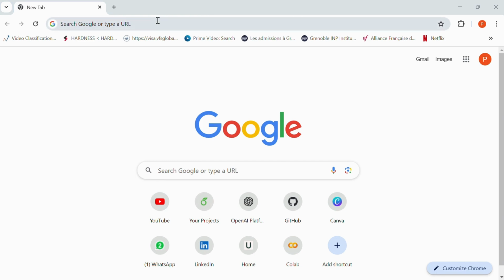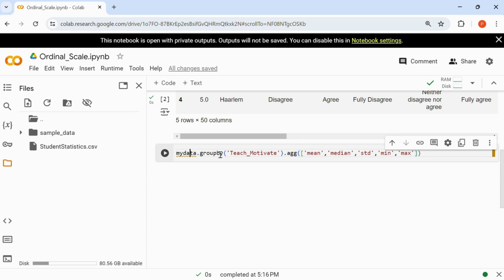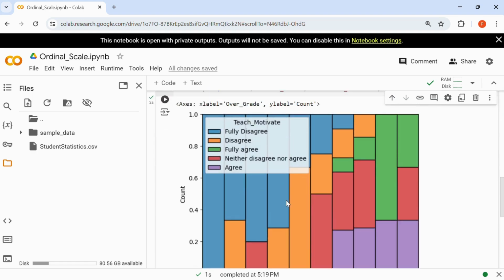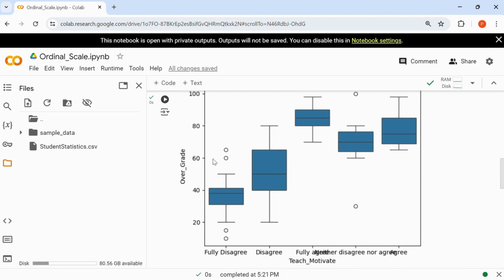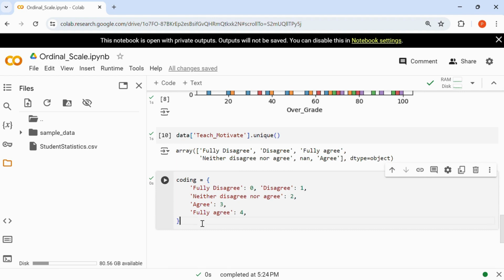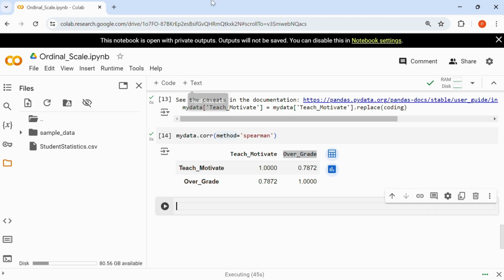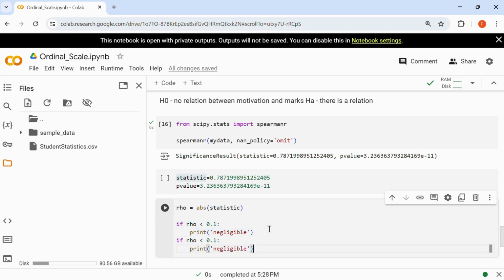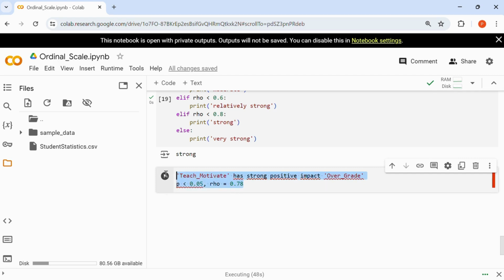Video 28: Spearman’s Rank Correlation in Python | Effect Size & Spearman’s Rho Explained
📊 Spearman’s Rank Correlation in Python | Effect Size & Spearman’s Rho Explained

Want to measure the correlation between ordinal and scale data? In this video, we’ll explore Spearman’s Rank Correlation Coefficient (Spearman’s Rho) using Python, covering:

✅ How to calculate Spearman’s Rho in Python
✅ When to use Spearman’s Rank Correlation over Pearson’s correlation
✅ Effect size interpretation and significance testing
✅ Real-world examples with Python code

💡 Whether you're a data scientist, statistician, or Python enthusiast, this tutorial will help you understand non-parametric correlation analysis in an easy and practical way!

If you're looking for an extensive AI, Deep Learning, and Data Science program, check out:

🎓 Sardar Patel Institute of Technology, Mumbai
🚀 Six-Month Professional Certificate in Advanced AI, Deep Learning, and Data Science

This program offers:
✅ Comprehensive curriculum covering Data Visualization, Deep Learning, and Machine Learning
✅ Job readiness training for top companies
✅ Live classes & project-based learning
✅ Expert mentorship from data professionals

📌 Don’t miss out on this opportunity!